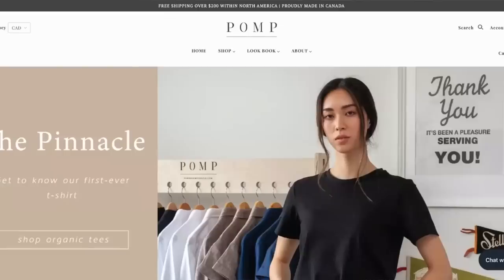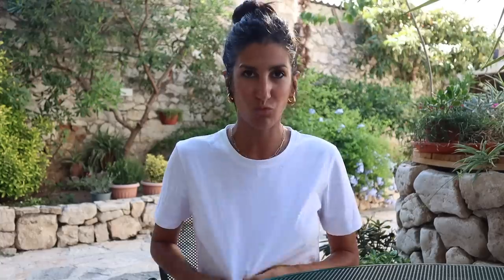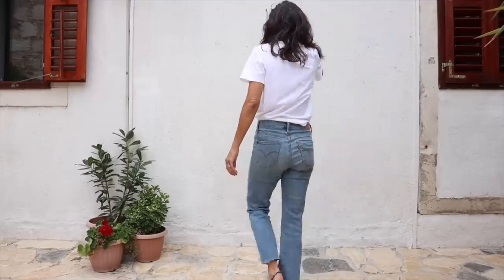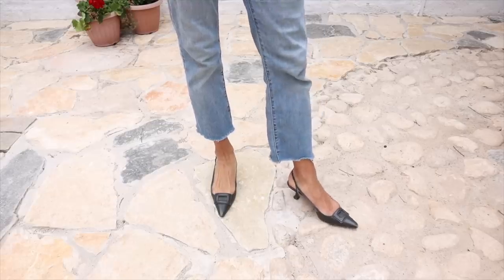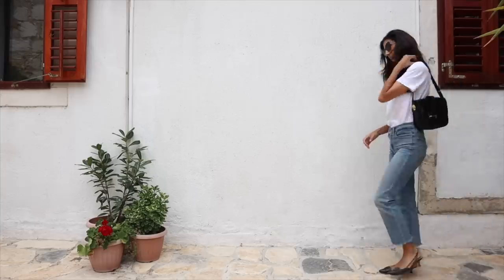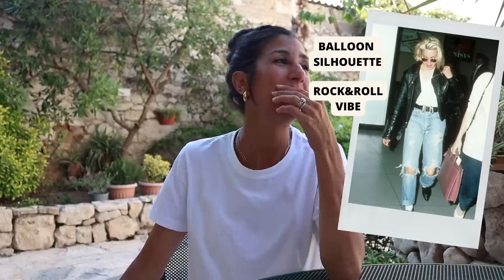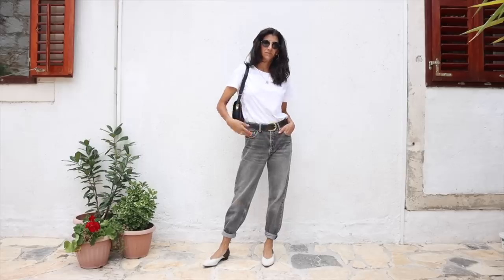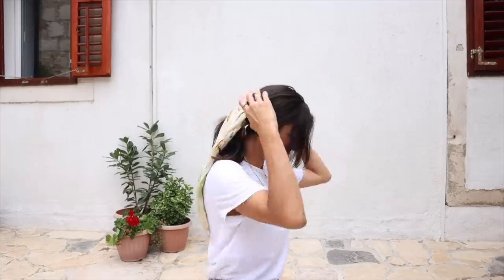Jeans and a Tee Shirt - 5 Ways | Elevating Wardrobe Essentials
ad Thank you to Power of My People for partnering with me on today's video!

Today I'm sharing how to maximize classic wardrobe essentials: jeans and a tee shirt for different occasions. These timeless outfit ideas for date night or any occasion show how much of a wardrobe basic and staple jeans and a tee shirt are. What's your favourite way to style jeans and the best white tee shirt?

On this channel, I share slowfashion​​​​​ and sustainablefashion​​​​​ tips that center around how to shop your closet, and restyling pieces you already own. I also spotlight brands that I believe in every now and then. I believe in creativityoverconsumption​​​​​, and that we all have the power to be conscious consumers.

Alyssa
xx

MY CONSCIOUS NECKLACE! (Co-designed with Ana Luisa):
CONVERTIBLE BACKPACK use ALYSSA10 for a discount